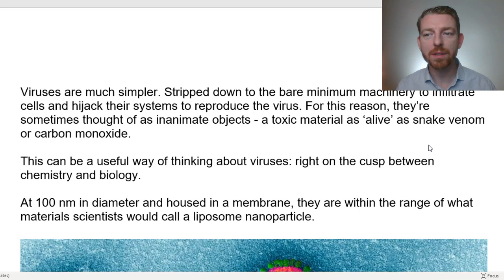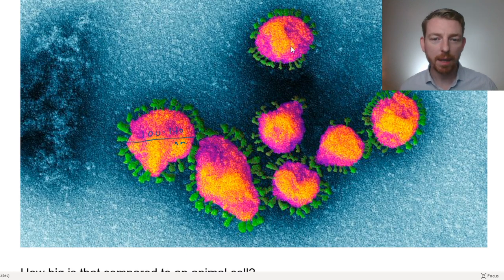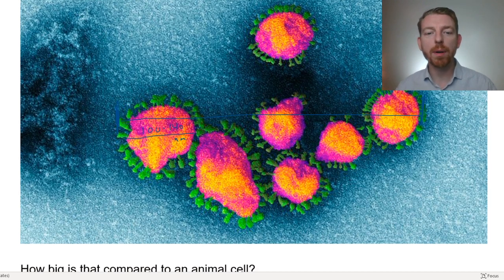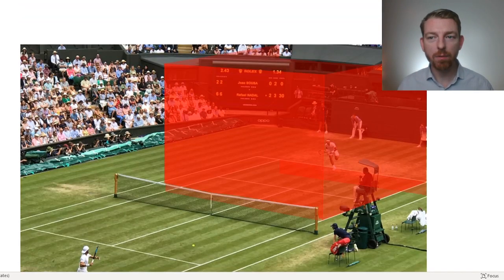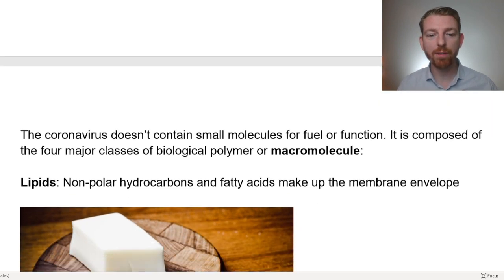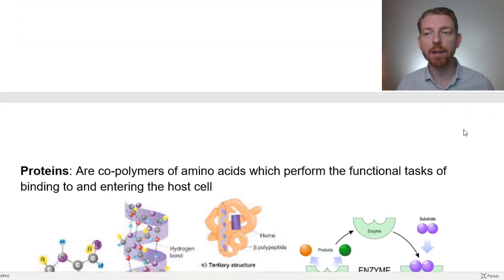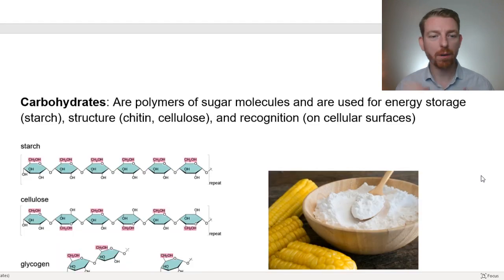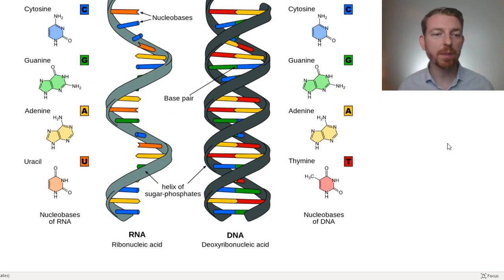Biomolecules of the coronavirus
Introduction to our short series of lectures on macromolecules through the lens of the biochemistry of the SARS-CoV-2 coronavirus.